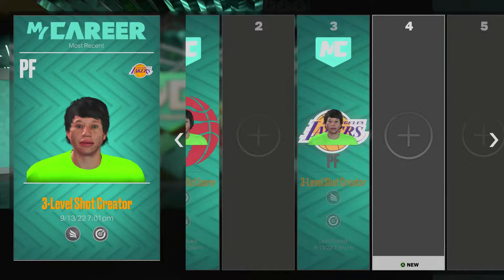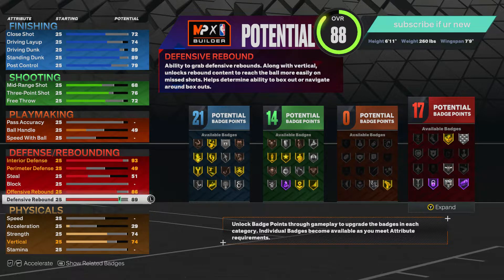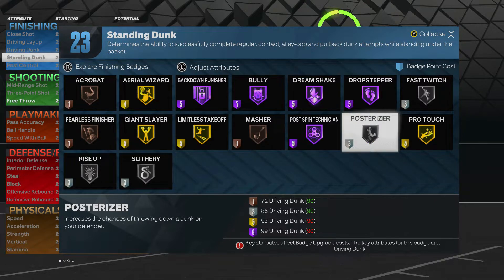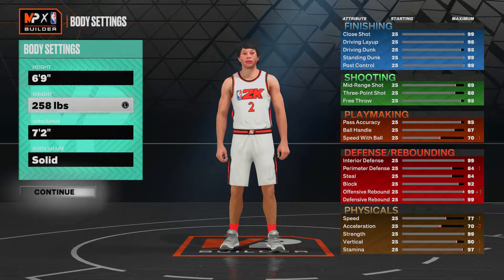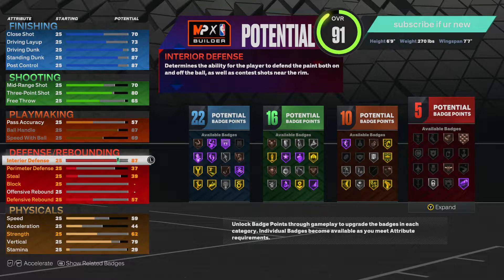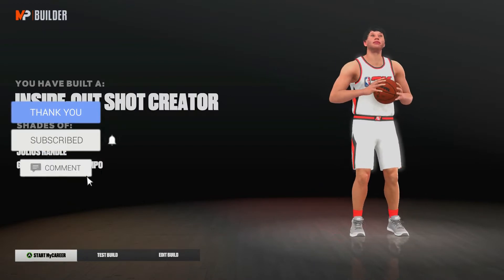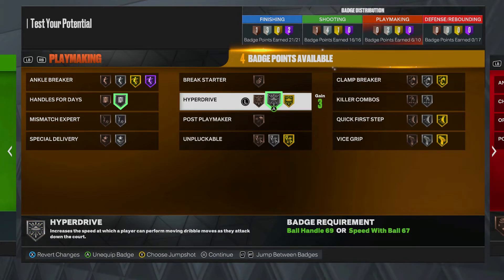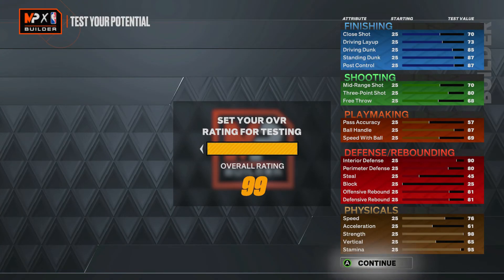HOW TO BUILD KAREEM ABDUL-JABBAR IN NBA 2K23 (ALL AROUND POST SCORER)